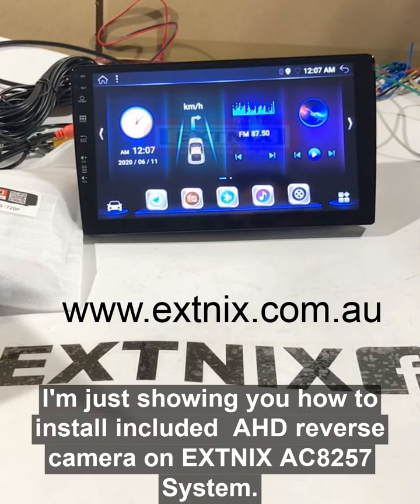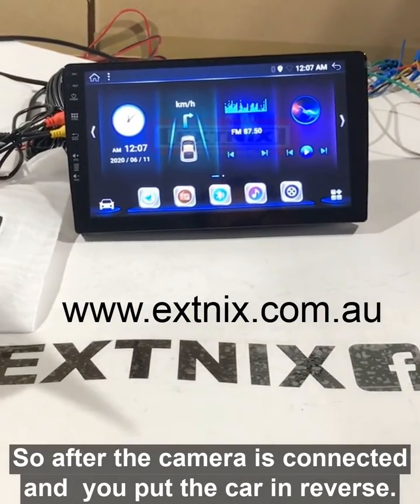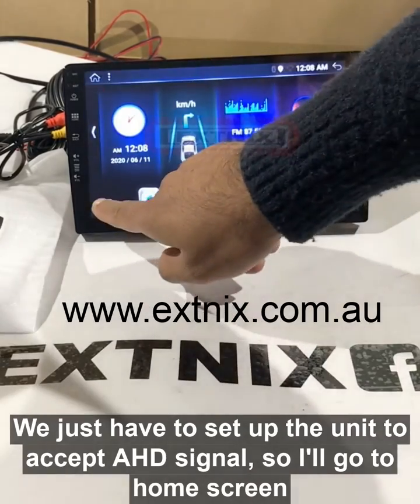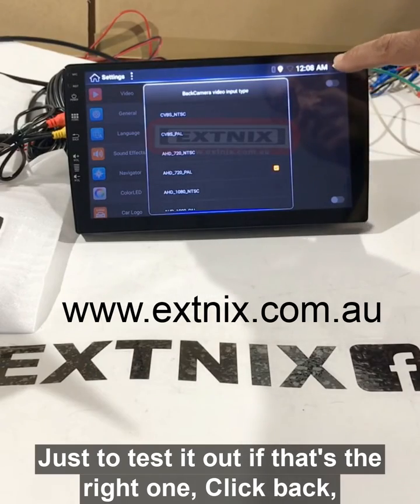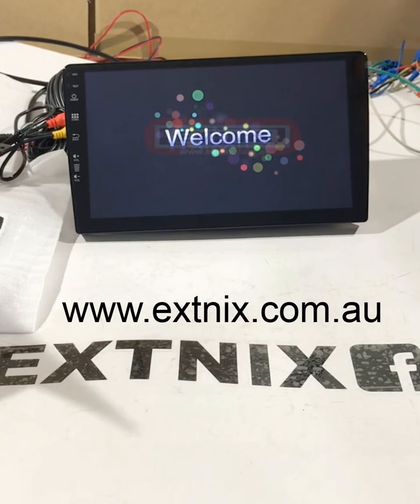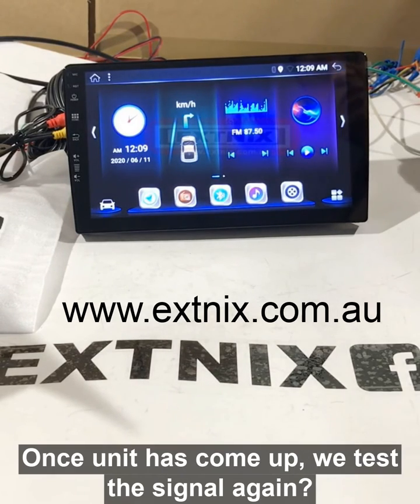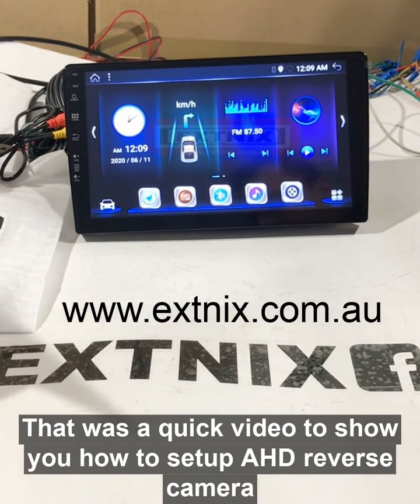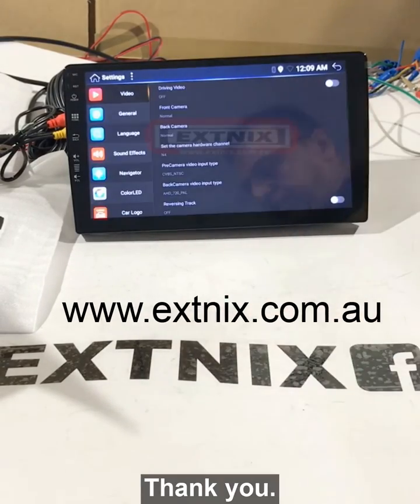How to configure AHD Reverse Camera on EXTNIX AC8257 Android Infotainment System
This is a quick video to show how to configure different camera settings on EXTNIX AC8257 Infotainment Systems.

Why: After installing AHD reverse camera there is no image in Reverse Mode.
Solution: Select AHD Signal in Backup Camera Settings.
How to Fix:
1- On Home Screen
2- Click the Car icon on the Left
3- Click Settings
4- Click Video
5- On the right side please browse to BackCamera video input type
6- Change the default input type to the correct Camera signal type. In this video, we are using  AHD_720_PAL Camera so setting the type to AHD_720_PAL
7- Click Back on the top left of the Screen (Twice)
8- Unit will Prompt you to Click OK to Restart. Click OK
9- Wait for the unit to fully Reboot and Test Now.

Links to some of EXTNIX AC8257 based Infotainment Systems with Built-in Apple Carplay, Android Auto, Custom Android 10 OS, Bluetooth 5.0, AHD Front and Rear Camera Support, IPS 2.5D Touch Screen, Digital Sound Processor DSP, and many other features.